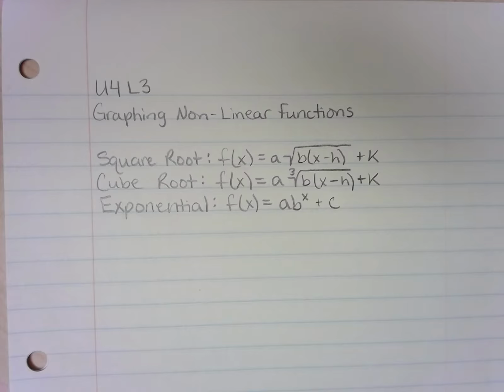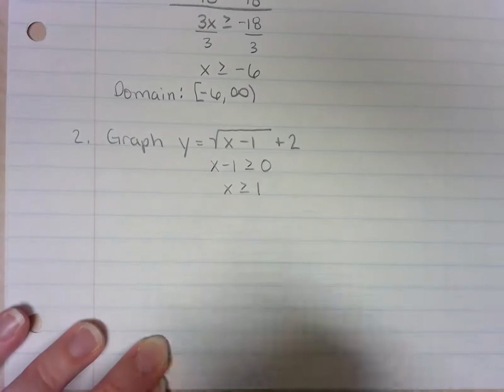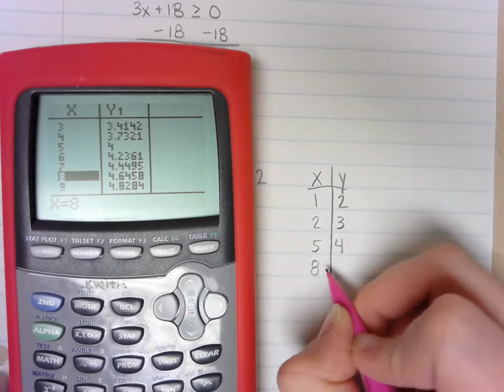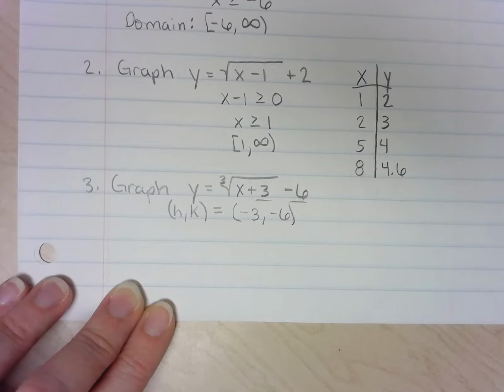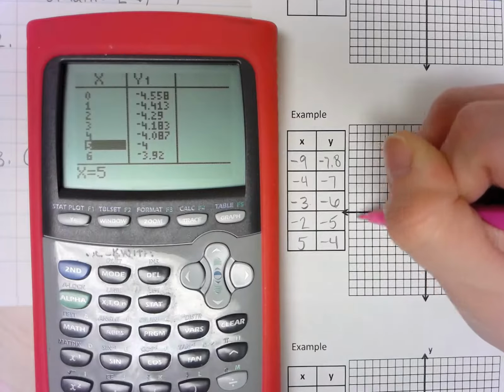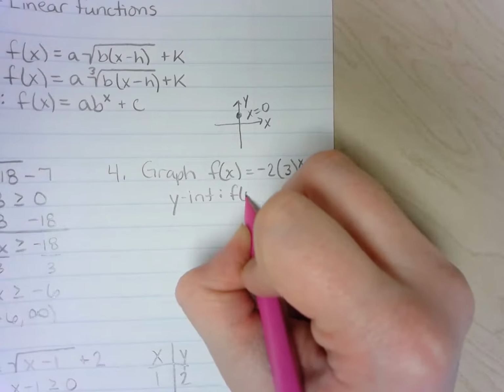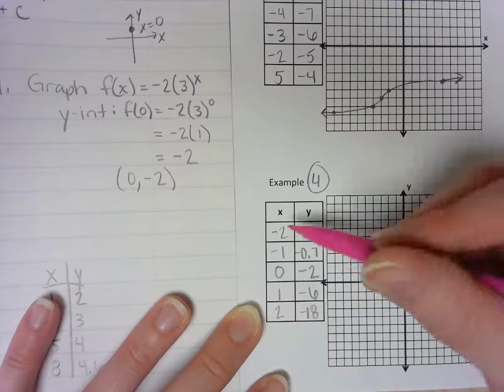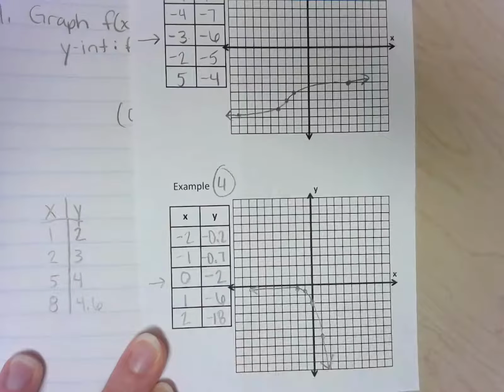Unit 4 Lesson 3 Graphing Non-linear Functions